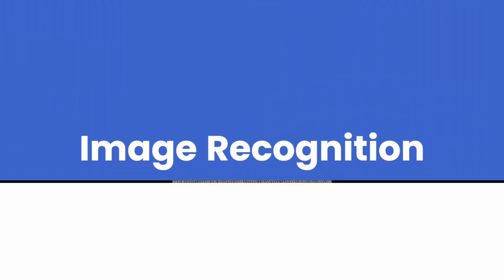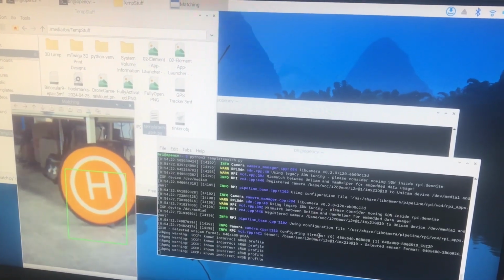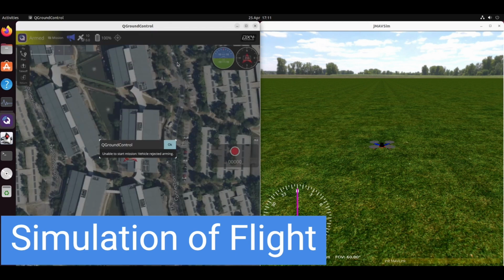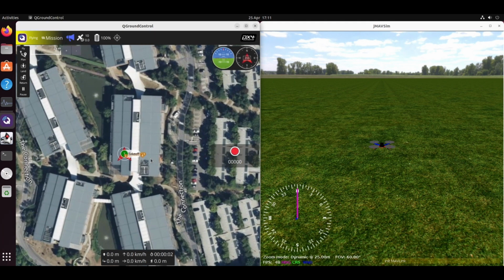Automated Drone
A showcase of the deliverables of the automated drone during this project. This showcases all deliverables for the project being met.